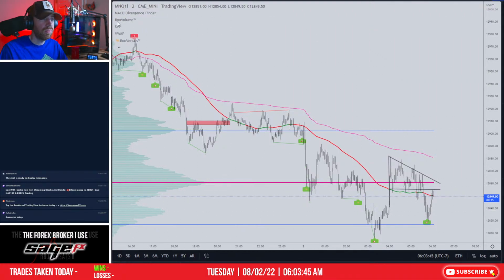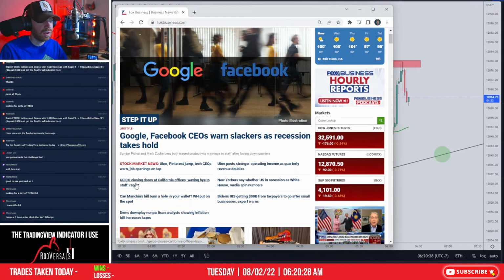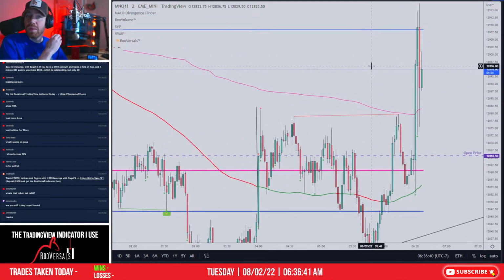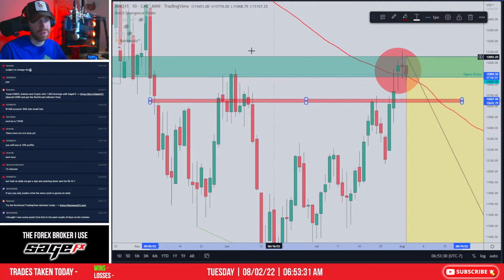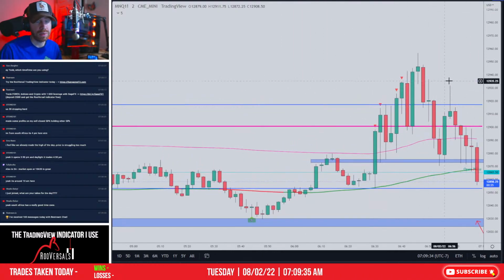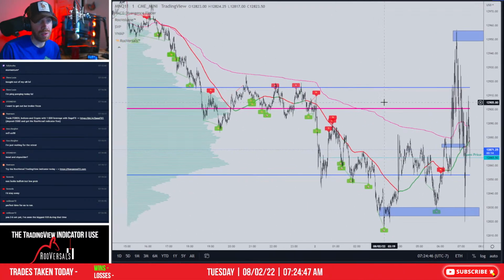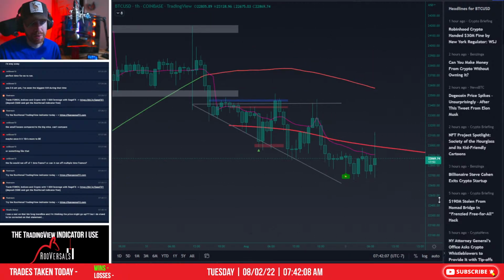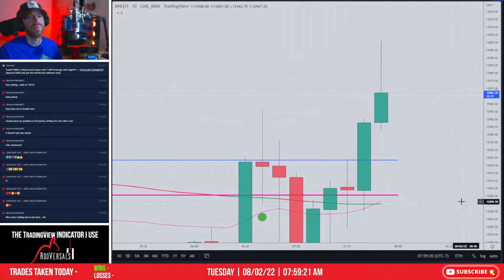💰| Live NAS100 & FOREX Trading | 20R setups daily | Easy trading strategy to understand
Featuring LIVE FOREX trading and NAS100 day trading every morning at the opening bell. Learn how to scalp NAS100 trading on the 1 minute chart. Trade NAS100 using Kangaroo Tails and Divergence with the Force Index indicator. Learn to trade NASDAQ 100! Learn to trade FOREX live on Metatrader4.
RooCoin is the best crypto in 2022. Live alt coin crypto trading strategy.

My Twitch Live Stream Schedule
Mon - Fri 6:30am PST to 8:30am PST